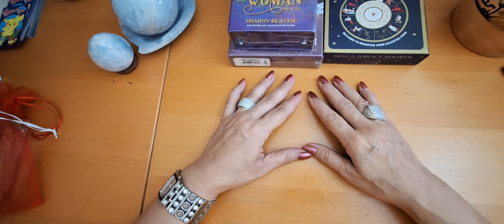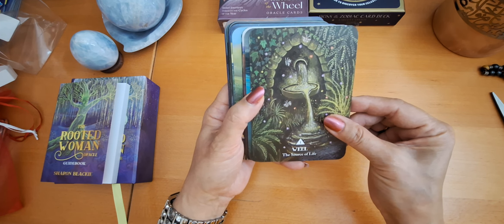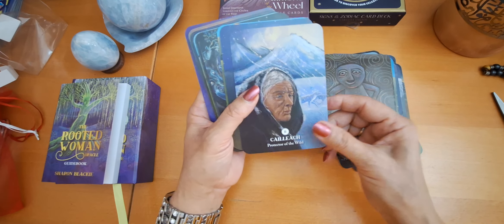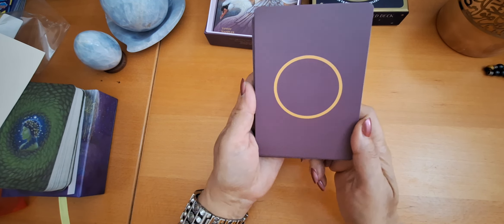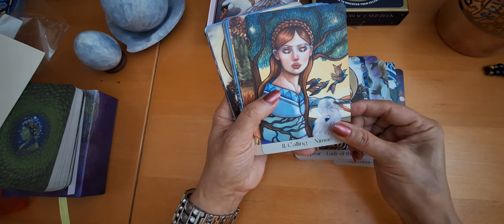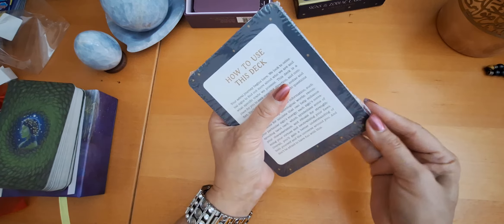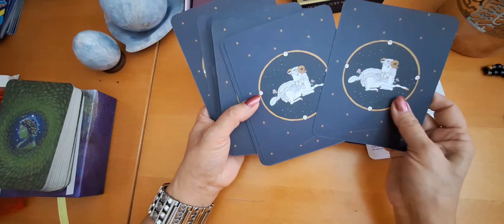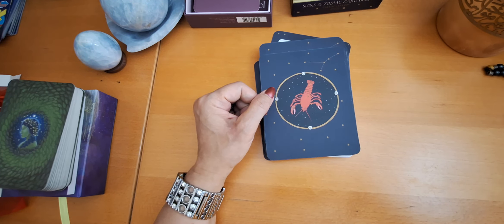UNBOXING 3 GORGEOUS NEW ORACLES 🤍🤍💥